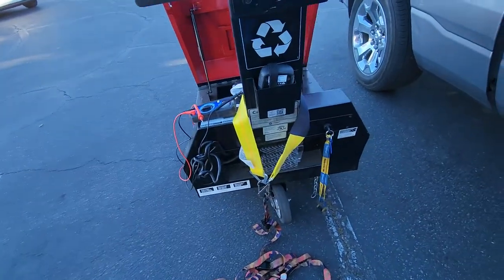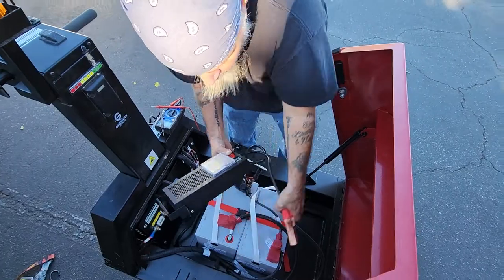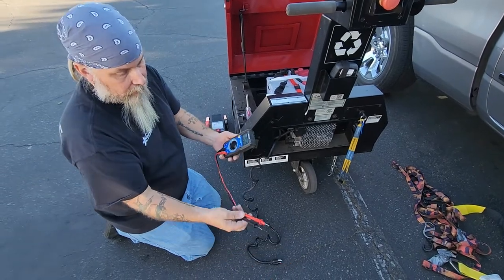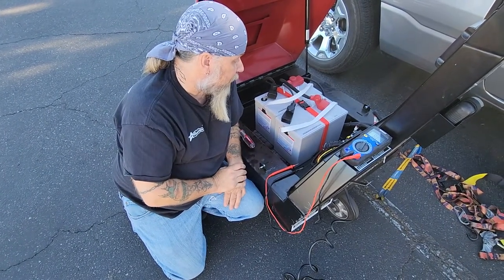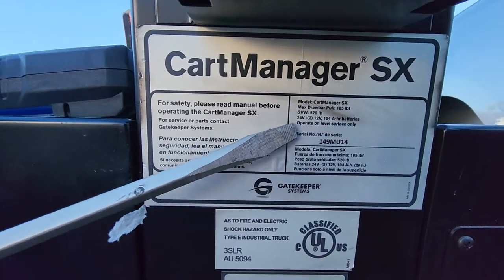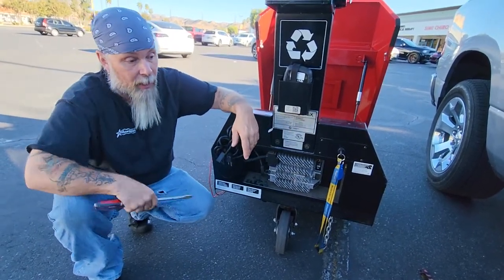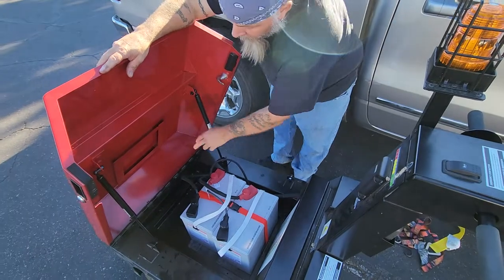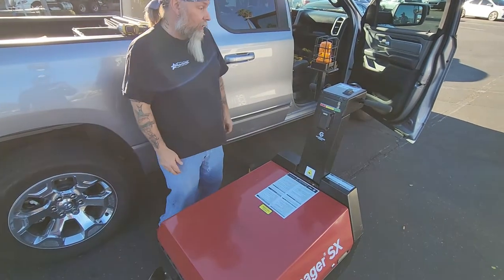Cart Mule Tutorial (Basic)